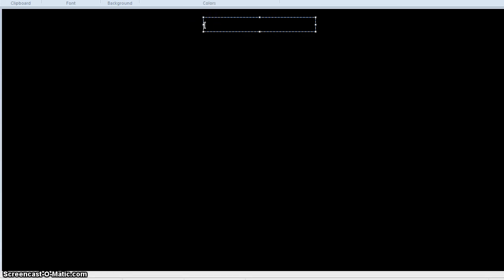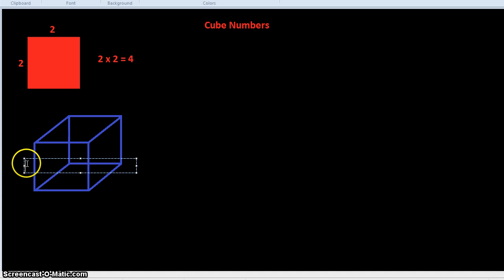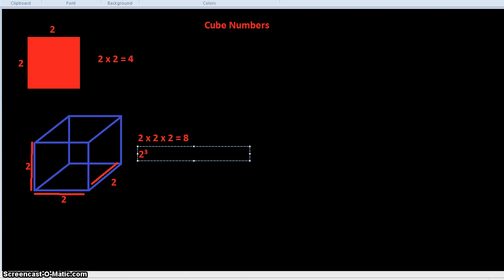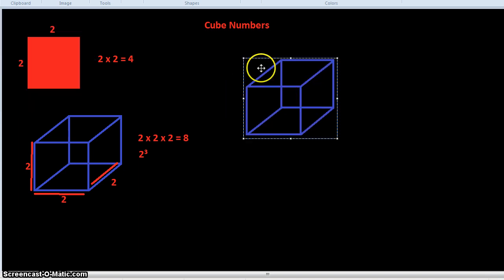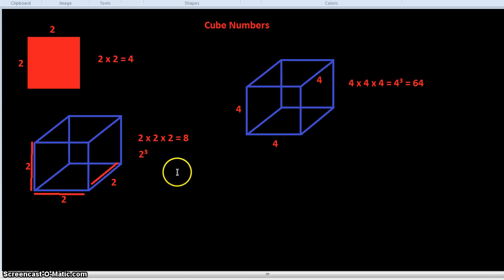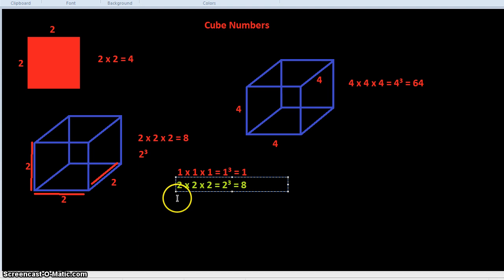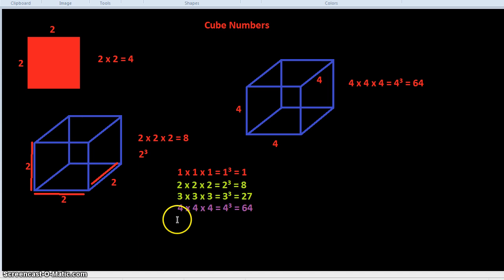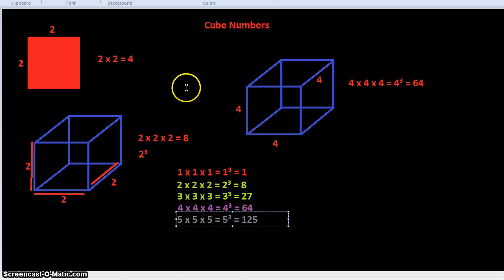GCSE: Cube Numbers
What are cube numbers?

Covering Page 1 of the CGP GCSE Mathematics Textbook.